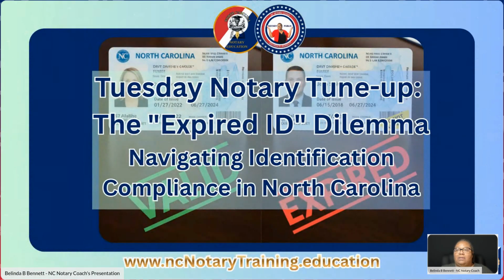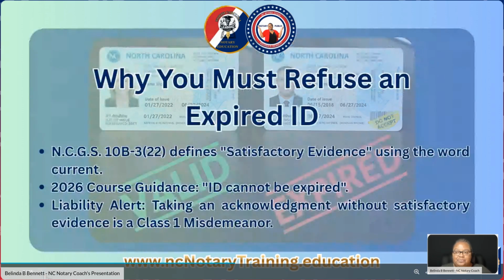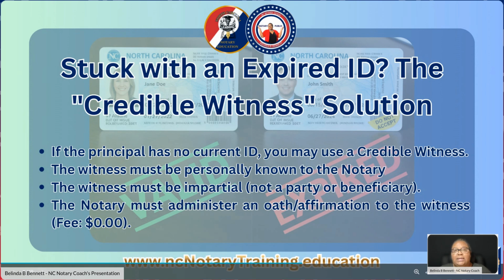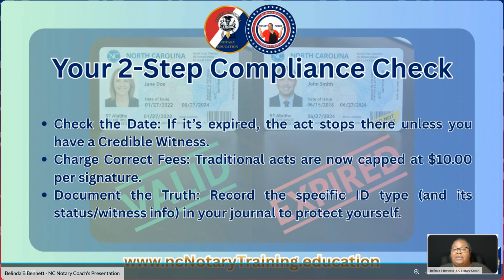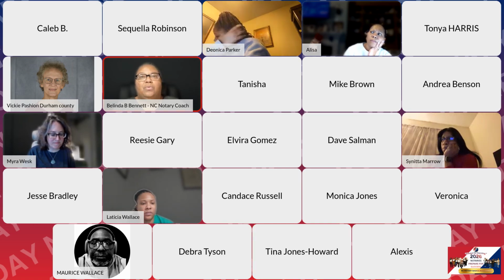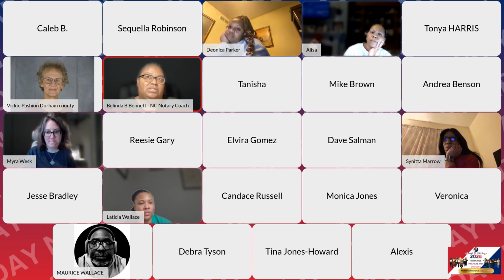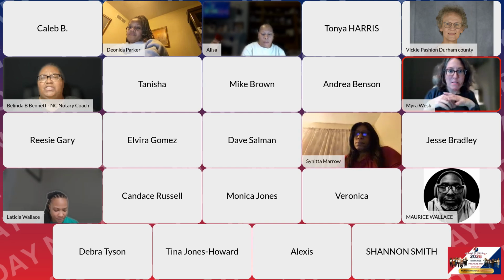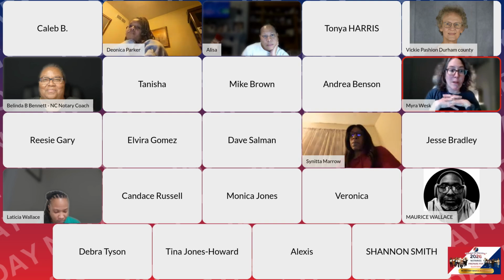TNT 1-27-2026: Can NC Notaries Accept Expired IDs? (2026 Compliance Update) | Tuesday Notary Tune-up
Is an expired driver's license ever acceptable for a notarization in North Carolina? In this week’s Tuesday Notary Tune-up, Belinda Baker Bennett breaks down the strict identity verification requirements for 2026.

Key Timestamps & Topics:

✒️The Definition of "Current": Why N.C.G.S. § 10B-3(22) mandates unexpired identification and what it means for your liability.

✒️ The 2026 DMV Moratorium: Clarifying why a license valid for "driving purposes" is still legally invalid for "notarial purposes".

✒️ Alternatives for Signers: How to properly use a Credible Witness under N.C.G.S. § 10B-3(5) when a signer has no valid ID.

✒️ Live Q&A Session:

Paper/Temporary IDs: Why they are rejected in NC.

Out-of-State IDs: The same "current" rule applies to IDs from all 50 states.

Senior Signers: Handling expired IDs in nursing homes and healthcare settings.

Compliance Reference: Always refer to your 2016 NC Notary Manual and the Revised Jan 2026 Traditional Notary Course to ensure you are following the latest Secretary of State mandates. Remember: Your job is to verify, not to accommodate!

Join us live every Tuesday or any Tuesday that you are available from 6:30 - 7:30 pm by joining The Confident Notaries of North Carolina Facebook Community with the following

North Carolina Notary, Expired ID Notary NC, N.C.G.S. 10B, Belinda Baker Bennett, Notary Public Training 2026, NC Notary Identity Verification, Satisfactory Evidence, Credible Witness NC, Notary Compliance Coach.